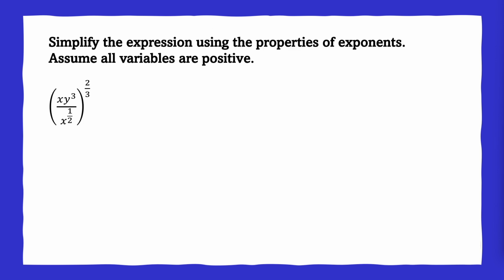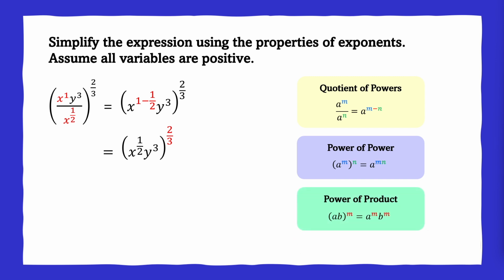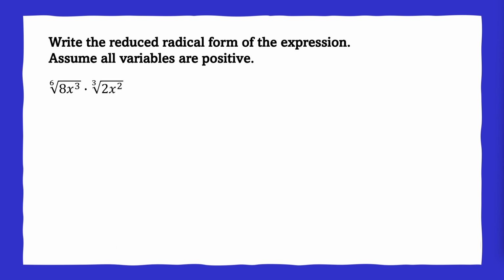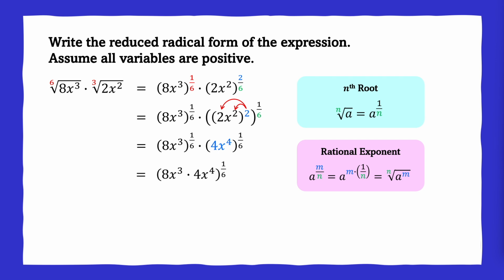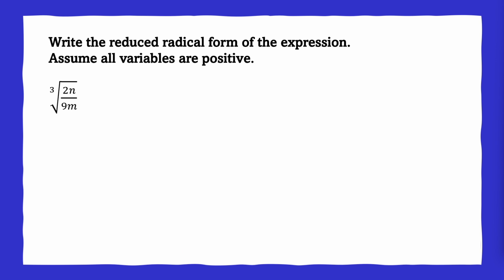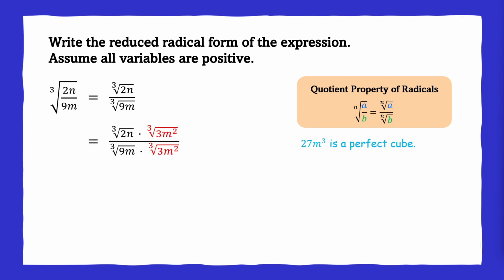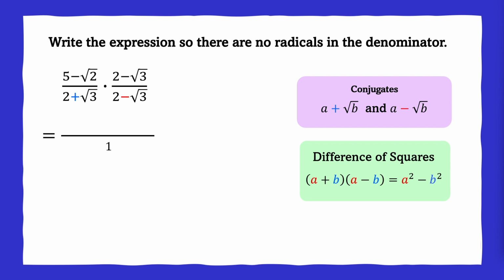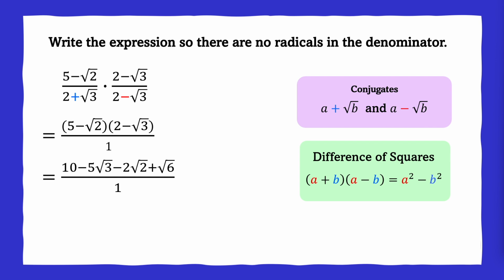📝 Properties of Exponents & Radicals 📚 | Algebra 2 | Math Boost Camp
🔢 Properties of Exponents & Radicals